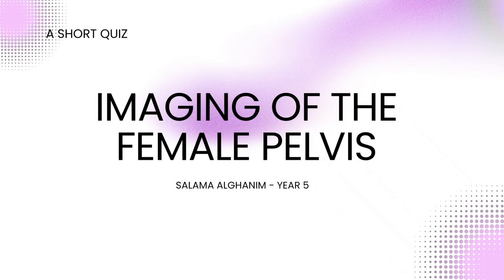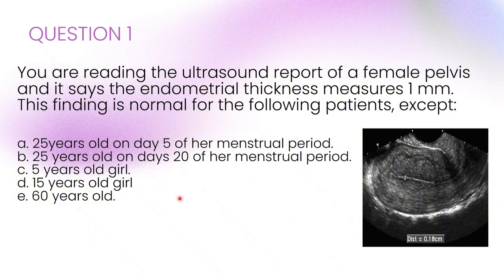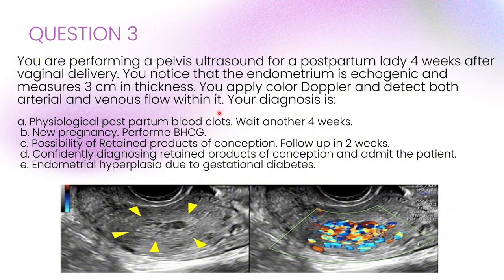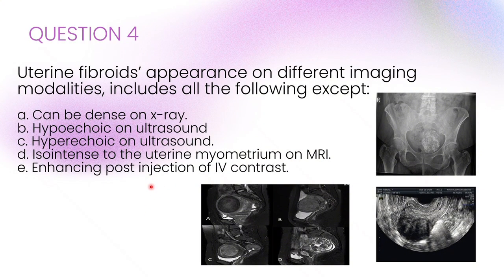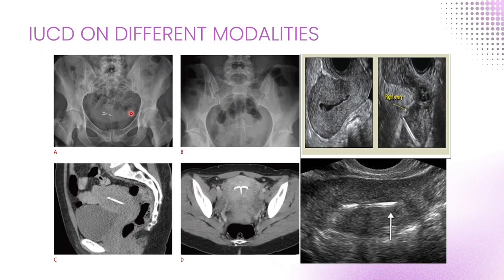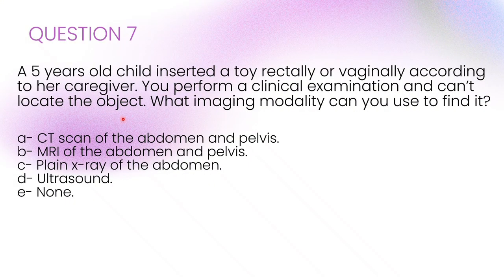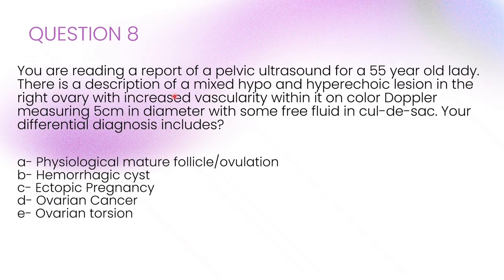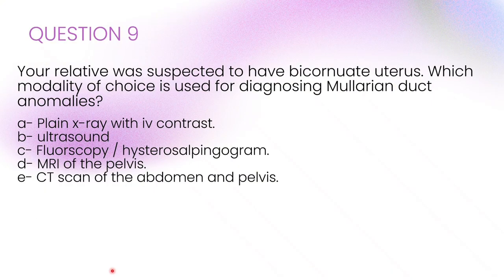Female Pelvis Imaging Short Quiz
Salama Al Ghanim is a 5th-year medical student at MBRU and an active member of the MBRU Radiology Club. She is recognised for her strong radiological knowledge as well as her excellent presentation and communication skills. Salama frequently contributes to peer teaching, both in person and through recorded sessions, and today she will be presenting the answers to the pre-lecture quiz on imaging of the female pelvis. Well done, Salama.